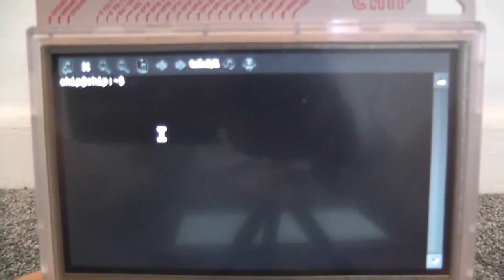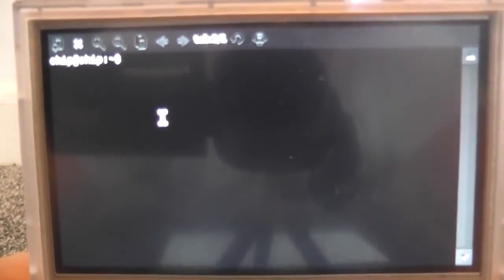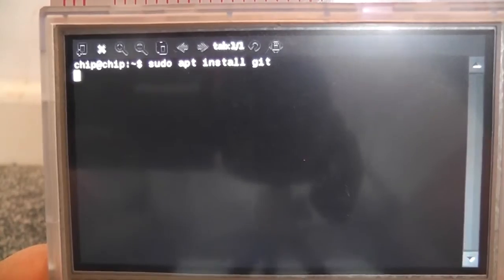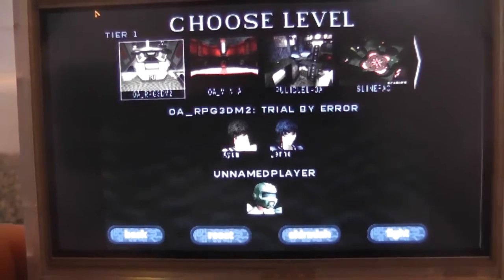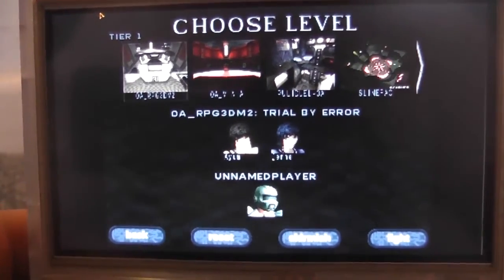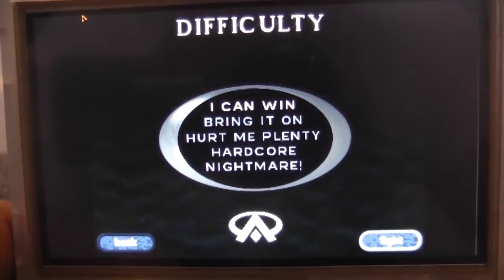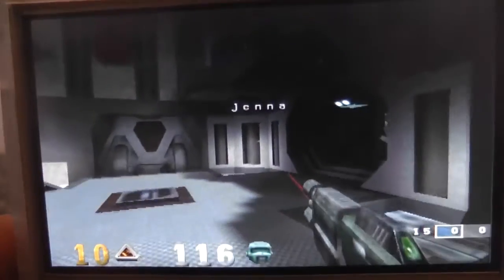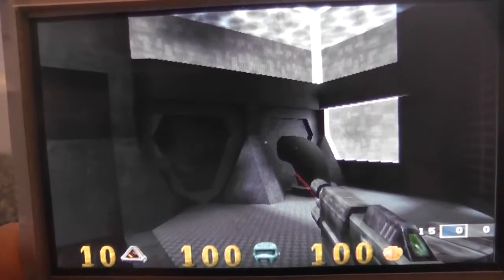Pocket C.H.I.P Does Quake 3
Update the list of packages available to your system by typing the command below, then press enter.

When prompted for your password, type chip and press enter.

Install the version control software git so you can download the Quake III source code.

Use git to clone the source code for Quake III from GitHub to your PocketC.H.I.P..

4. BUILD QUAKE III

Change directories to the one you just cloned.
cd ioquake3-gles

Run the build.sh script, which compiles Quake III and makes a configuration change to the Awesome window manager. Just sit back and relax while the script does the work!
./build.sh

5. PLAY QUAKE III

Type the following command and get your frag on. Enjoy!
openarena